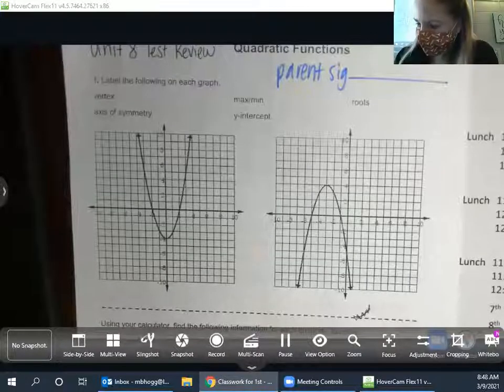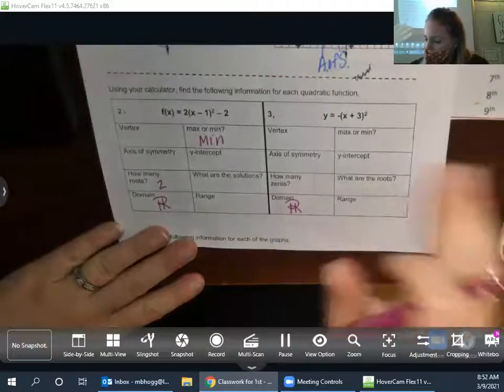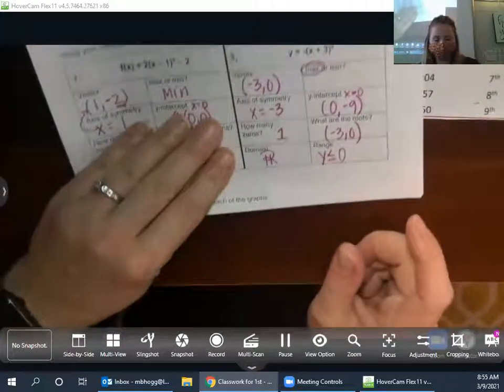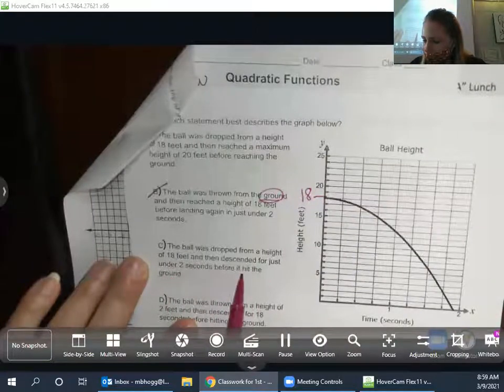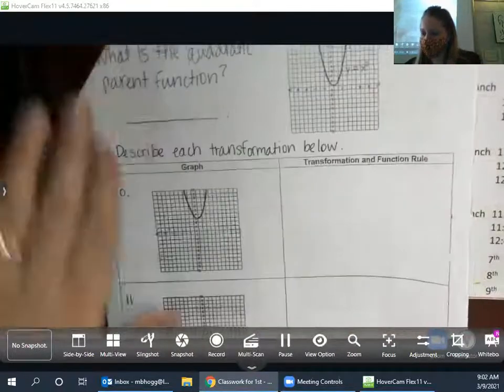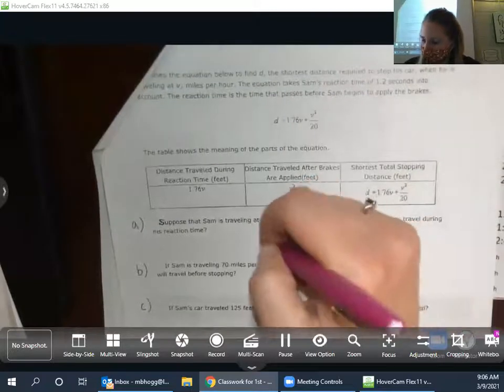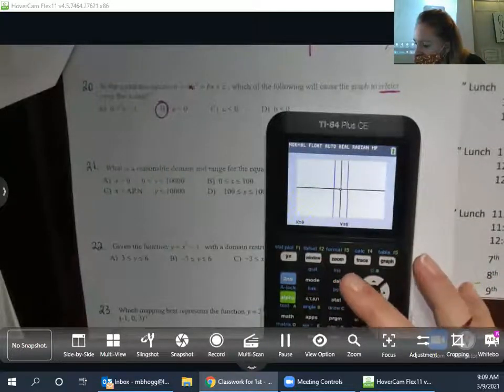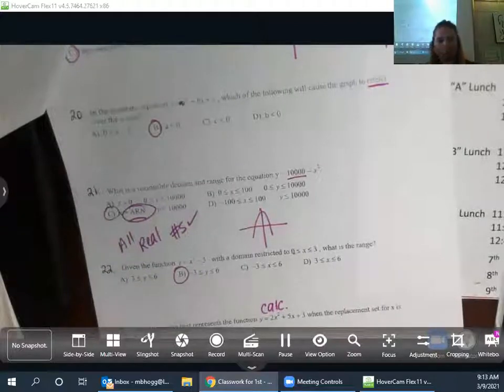Unit 8 Review